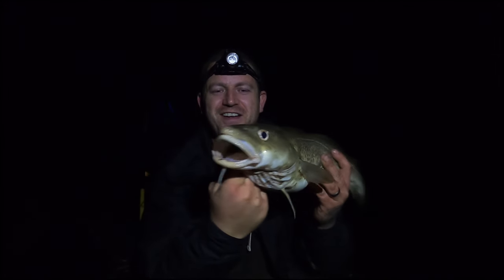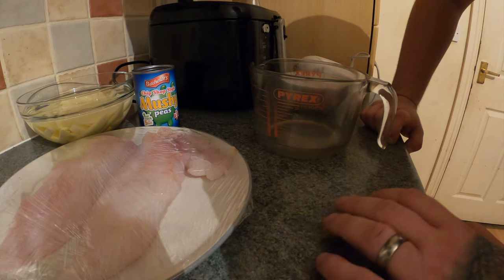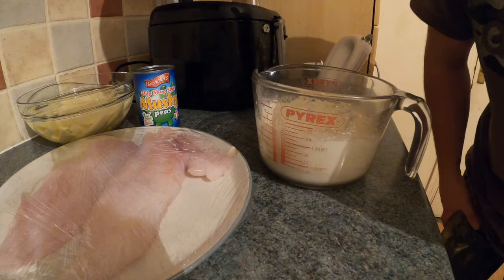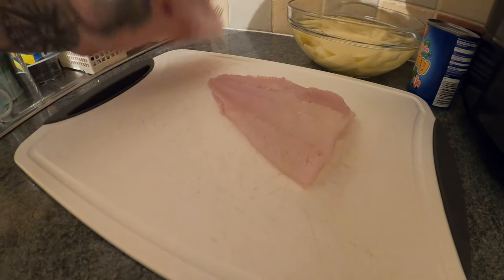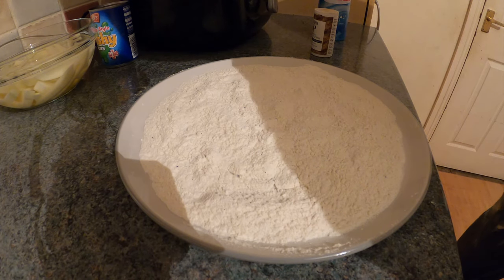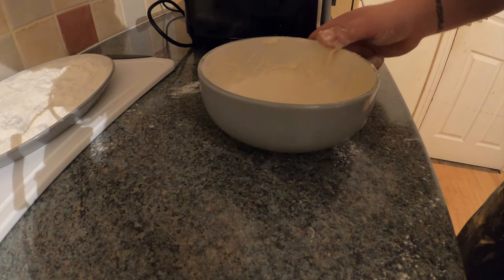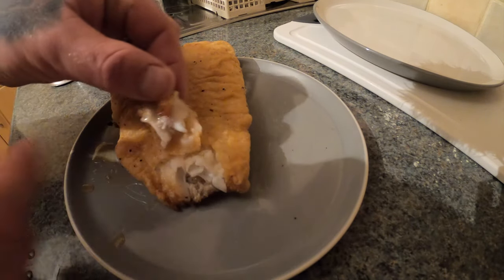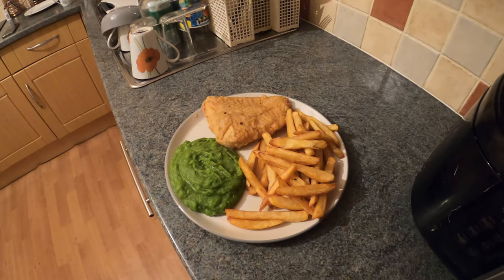BRITISH fish & chip's - Home made with COD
Battered Cod and chips catch and cook video. This is a how-to video. In this video, I batter the cod like a chip shop would. I show how to cook the cod and show how to mix the batter. Once you taste this you will want to catch more cod. Below is a list of all the ingredients I have used and the temperature of the oil. If you get out, catch that cod and do a cook up.

For the batter mix this is the simplest way I have found it to work and taste great. You can make it so many different ways but trust me, this works perfectly.

-100 ML of water or soda water
-100 grams of plain flour
-Flour to dust the fish before dipping in the batter.
-Salt & pepper - Season to your taste. You can add what ever you like. Tarragon is very nice with this.
-Oil temp is 170 degrees C.
-Cooking time varies on the fish fillet thickness but, on average 6 minutes or until the batter has that nice golden color and is crisp.

I don't expect anything from anyone, but I have a had a few messages asking if people can donate which is seriously generous and appreciated. Your an amazing army. Thank you for the support.

00:00 Start.
00:20 Video start.
00:38 Lets cook.
01:02 Making the batter.
03:44 portioning the fish.
04:11 Flour to dip fish in before batter.
05:03 Batter the fish.
06:48 cooking the fish.
07:20 Fish cooked.
08:24 Plated up and ready to eat.
09:13 Video end.